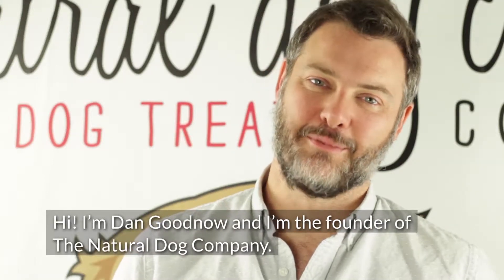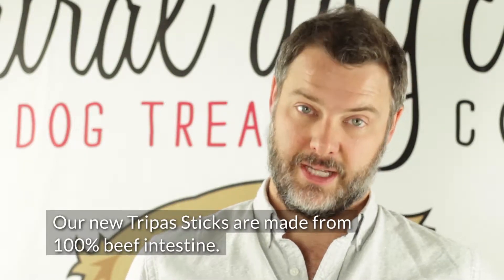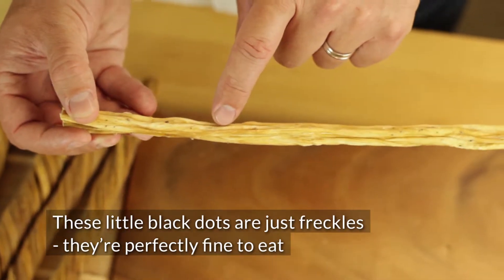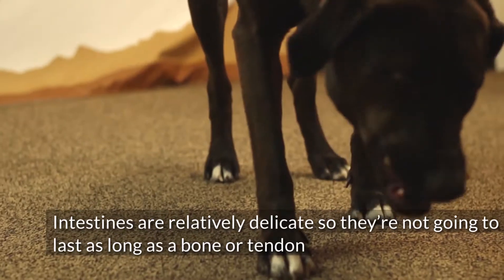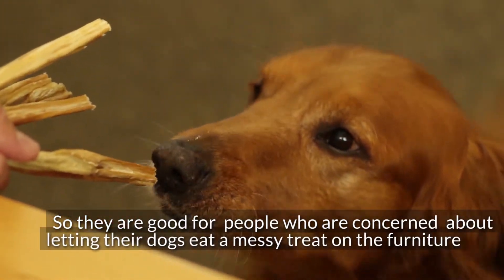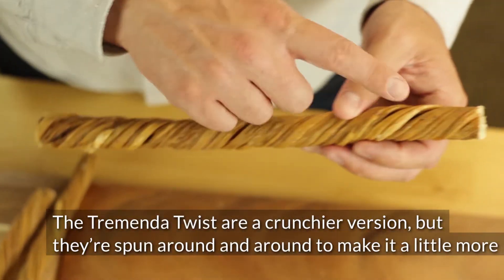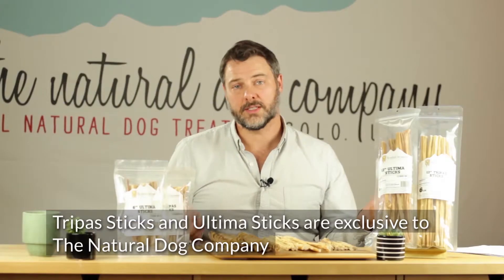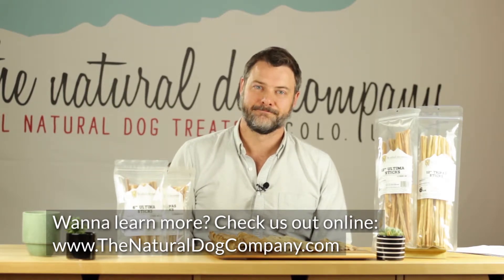All About Tripas Chews for Dogs (Closed Captioned)